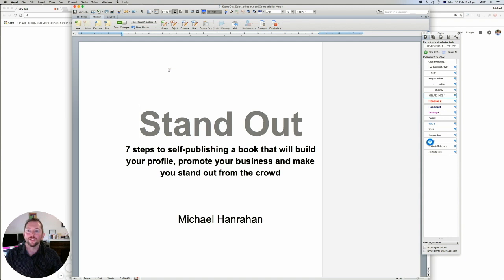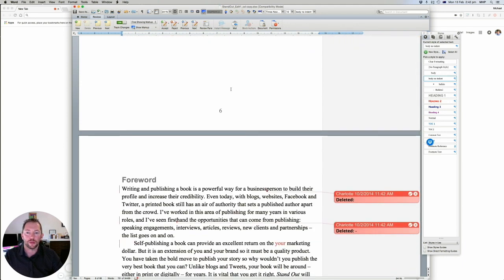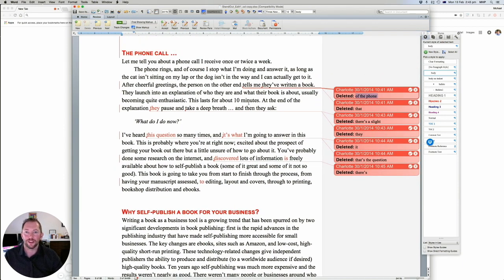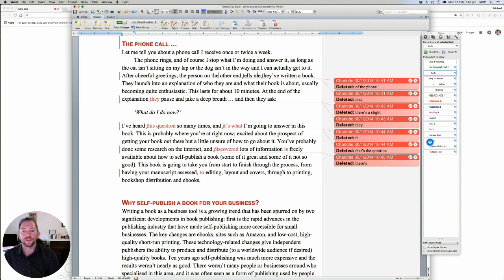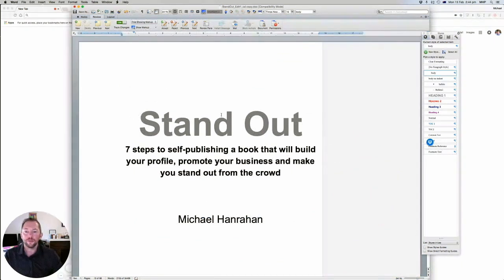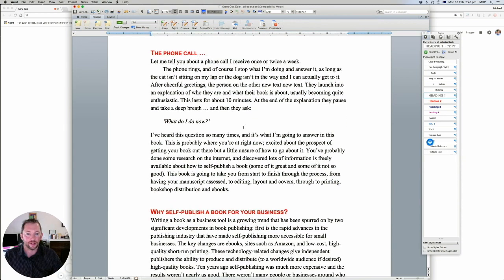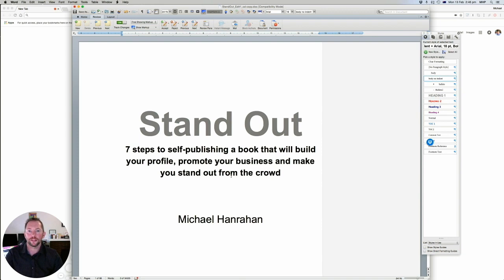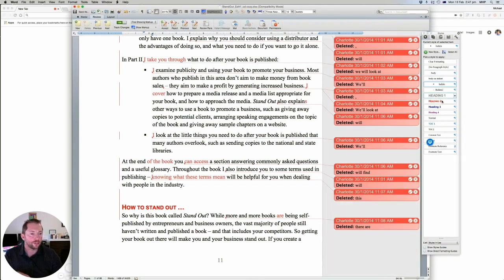What to do When You Get Your Book Back From Your Editor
This video is about What to do When You Get Your Book Back From Your Editor